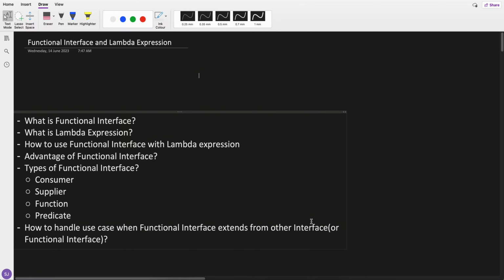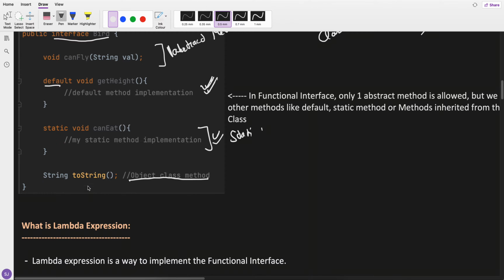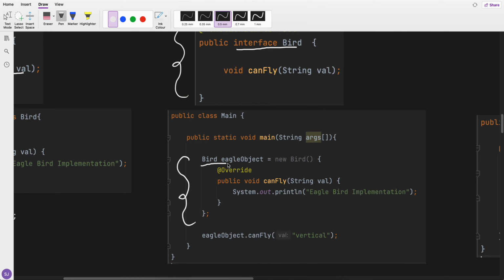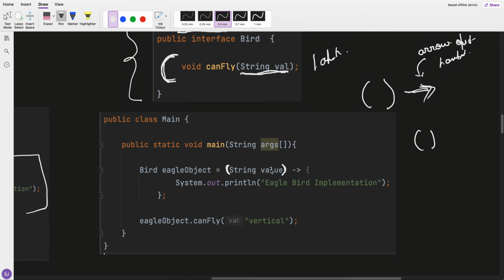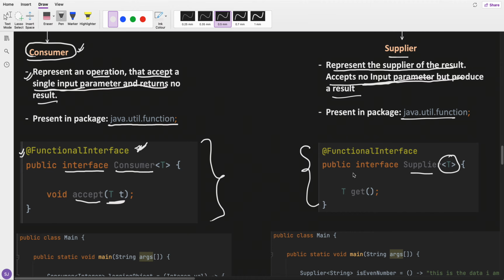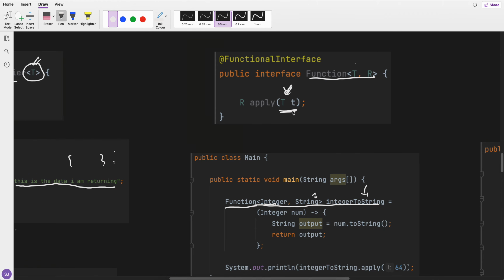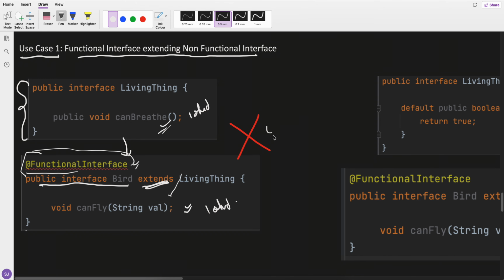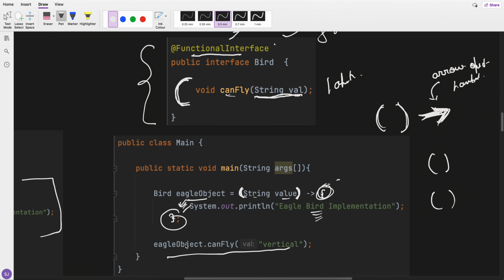16. Functional Interface and Lambda Expression - Java8 features | Java Interfaces Part3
➡️ Notes Link: Shared in the Member Community Post (If you are Member of this channel, then pls check the Member community post, i have shared the Notes link there)

Topics which i have covered in this:

- How to use Functional Interface with Lambda expression
- Advantage of Functional Interface?
- Types of Functional Interface?
 ○ Consumer
 ○ Supplier
 ○ Function
 ○ Predicate
- How to handle use case when Functional Interface extends from other Interface(or Functional Interface)?

Chapters:
00:00 - Introduction
00:47 - What is Functional Interface
06:45 - What is Lambda Expression
15:41 - Types of Functional Interface(Consumer, Supplier, Function, Predicate)
25:52 - Functional Interface extends from other interface Scenarios